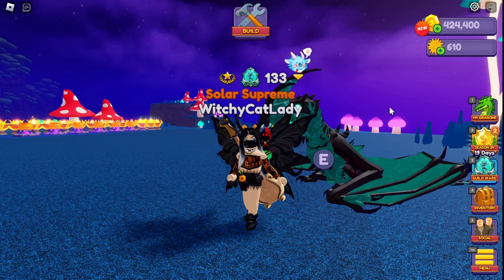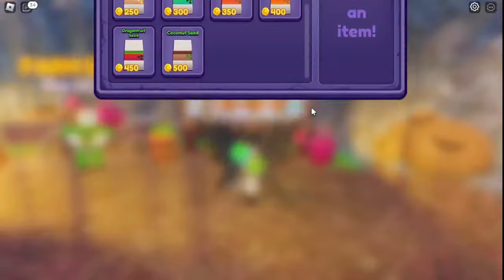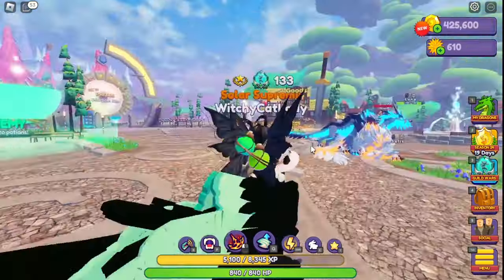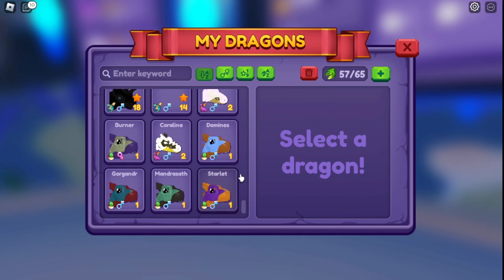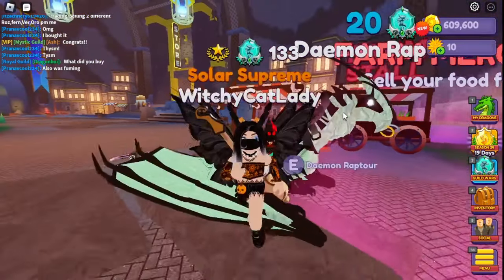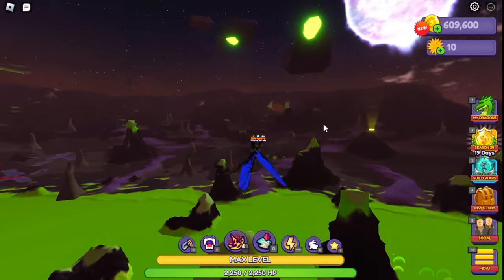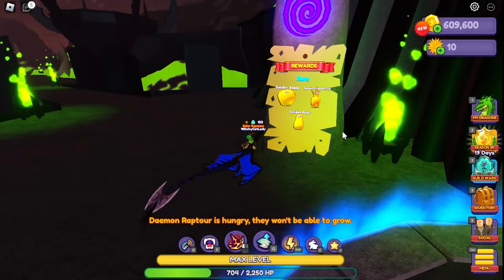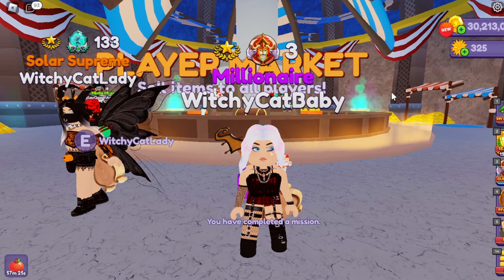How to Grind LOTS of COINS in Dragon Adventures! - All the ways I use to make Tons of Coins!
There are so many ways to make / grind / farm coins and get rich in Dragon Adventures, and I am going to show you the methods that I use! Keep in mind, I was able to buckle down and save 48mil for a Veidreki in just 1.5 months. So, these methods are tried and true! You can find that video on my channel!

1) Be kind and appropriate to all audiences.
2) No self promotion or spam.
3) No begging.
4) No trading in chat.

Other Socials:
- Roblox: WitchyCatLady (feel free to follow!)
- Roblox Group: WitchyCatPeople Group